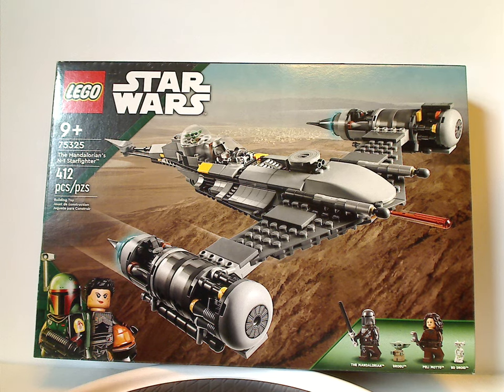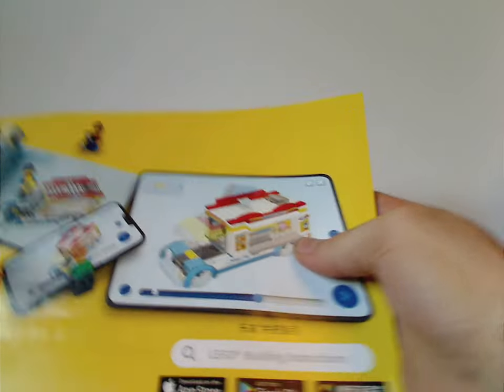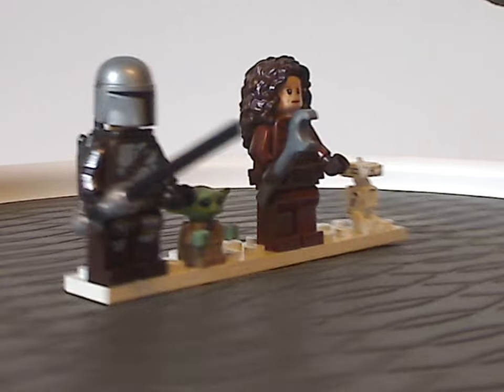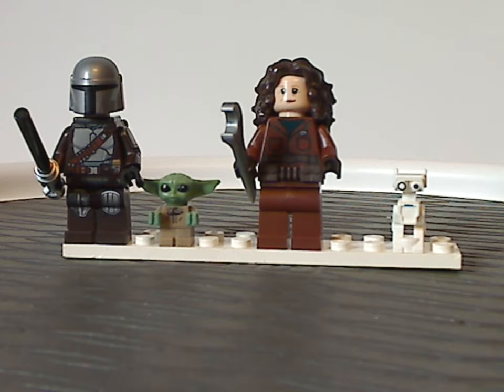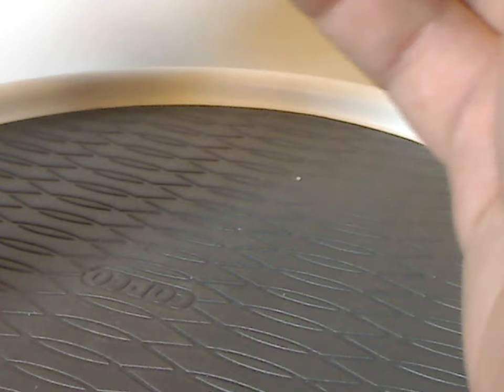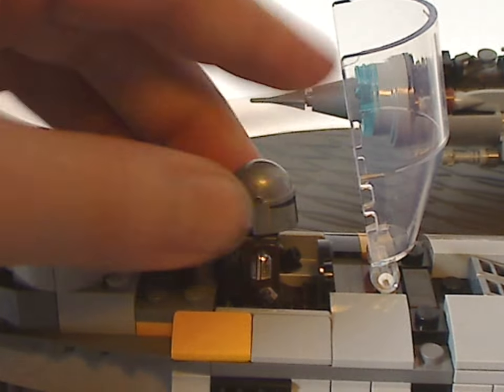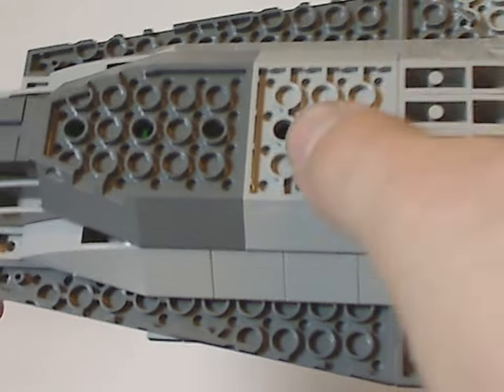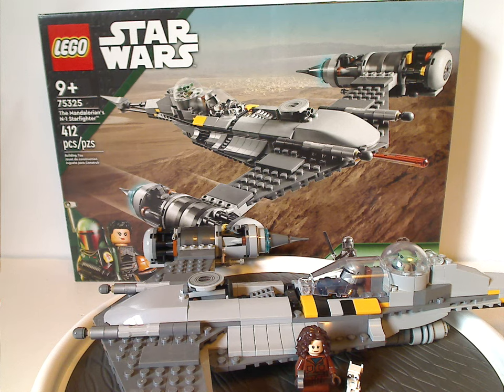Lego Star Wars Review: Book of Boba Fett: The Mandalorian's N-1 Starfighter